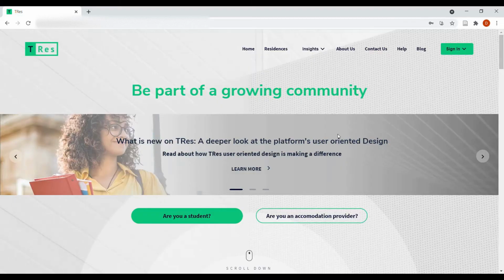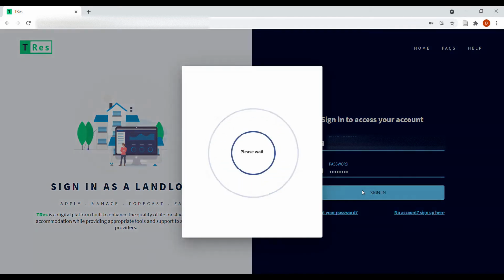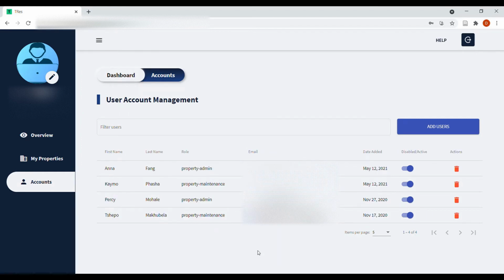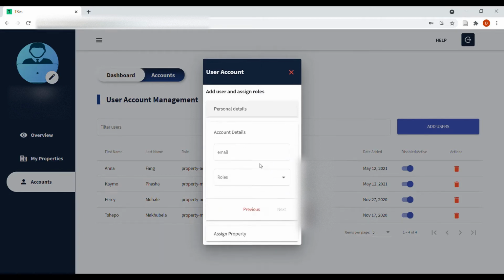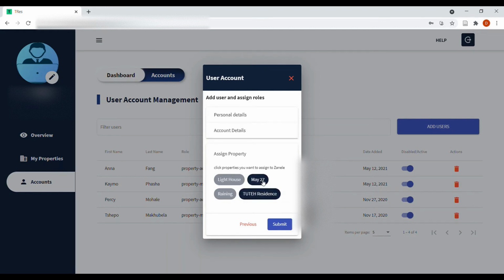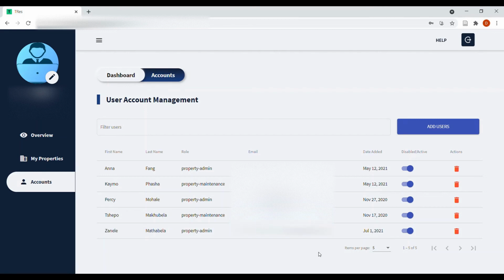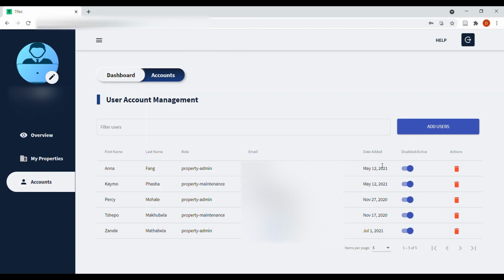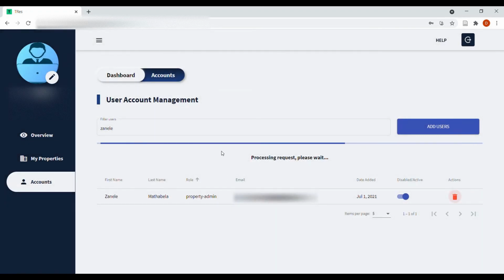Account management Tutorial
This Tutorial gives clarity on how to use the ''Accounts'' feature on the Tres platform.